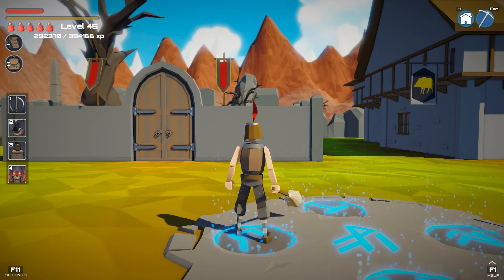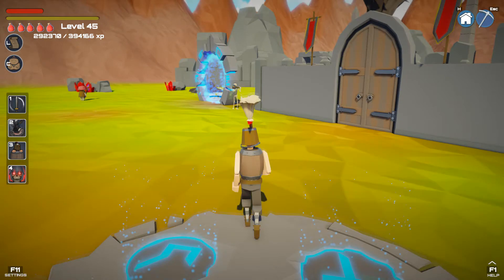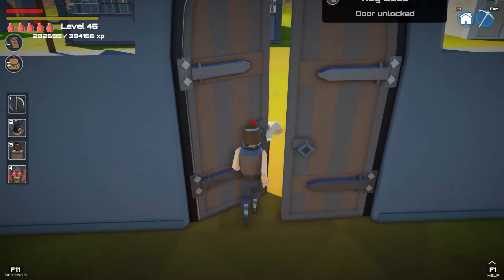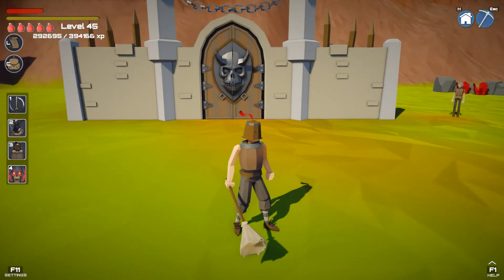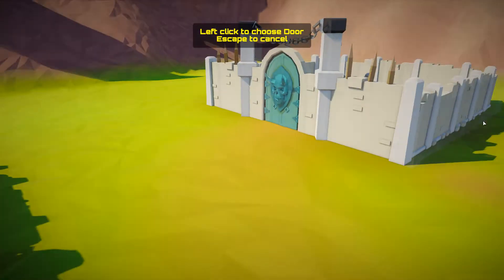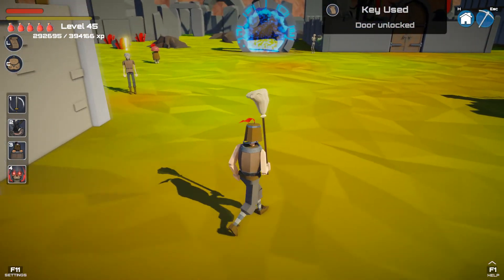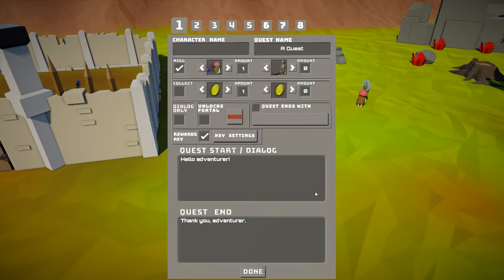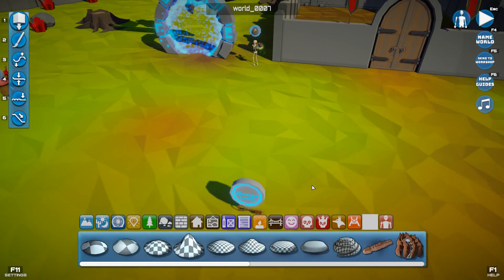MyWorld Patch 1056 - Keys!